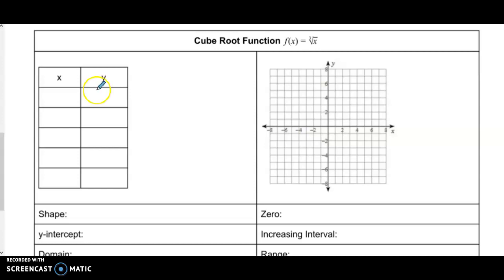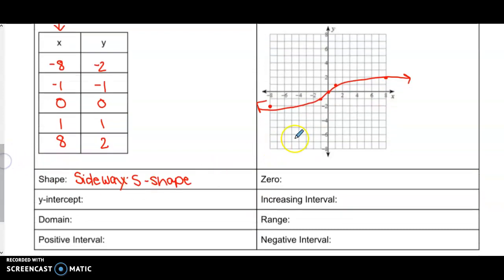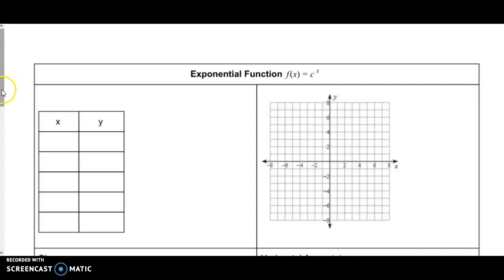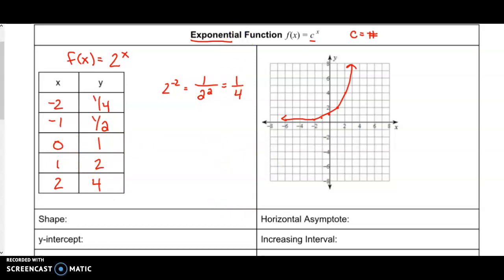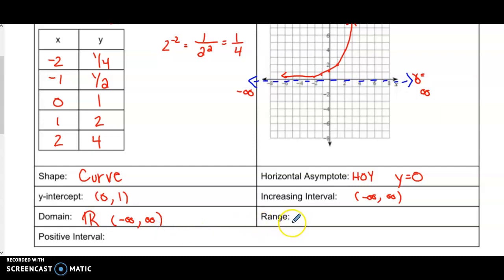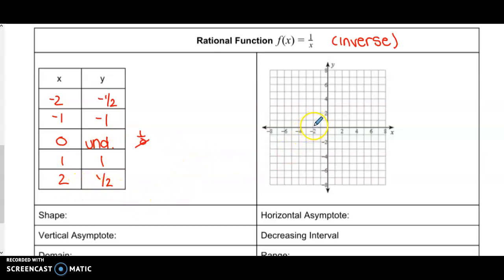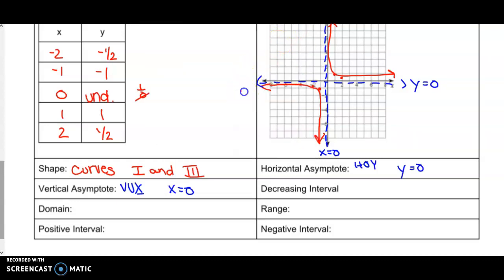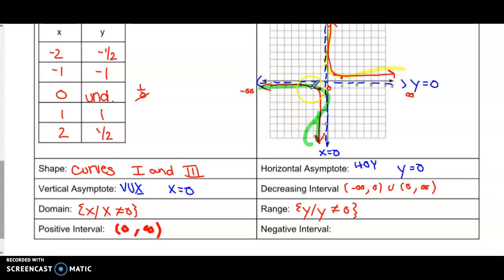Unit 1.1 Parent Functions Part 5 (Graphs)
Parent Function Graphs:
Cube Root
Exponential
Rational (Inverse)